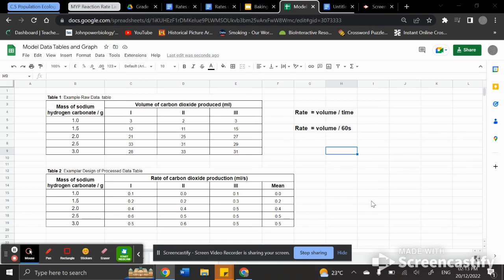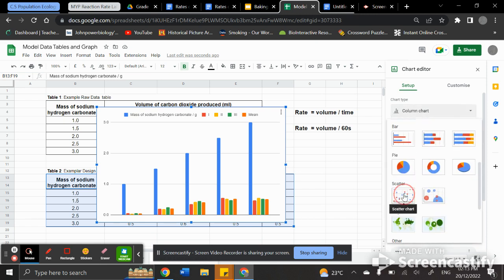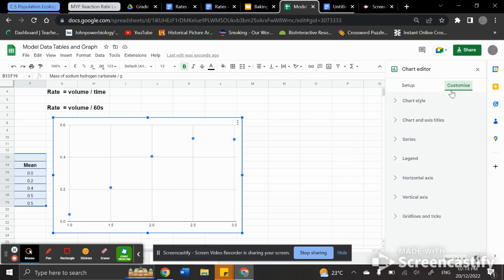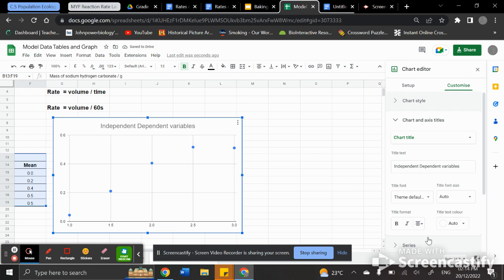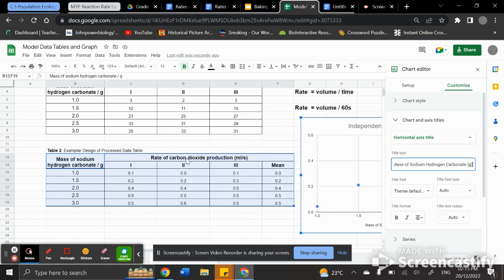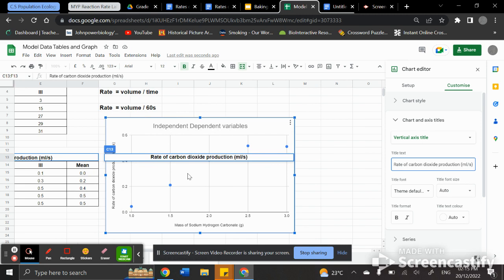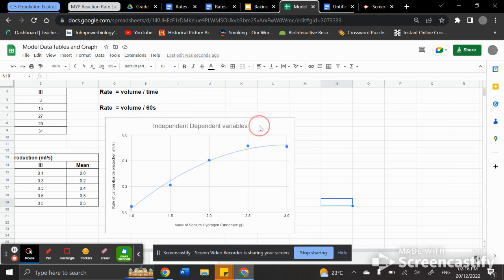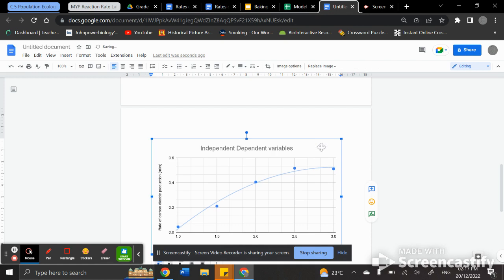Graphing Rate of Reaction - Google Sheets